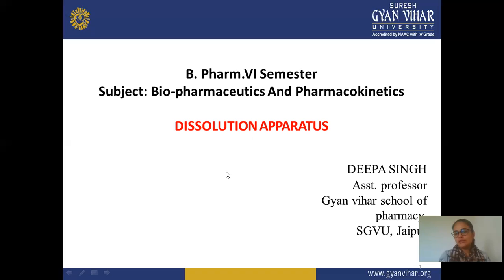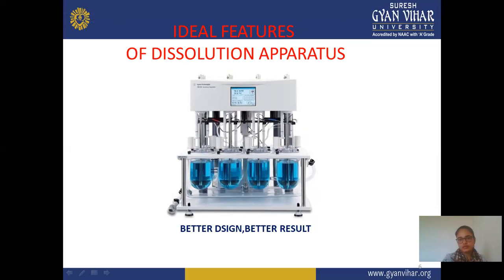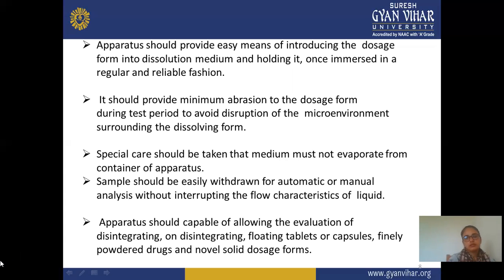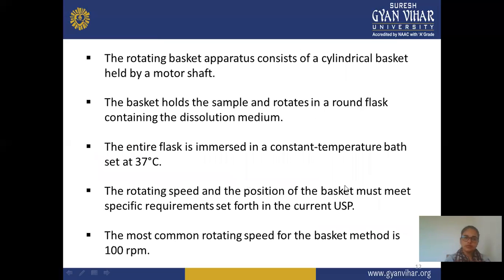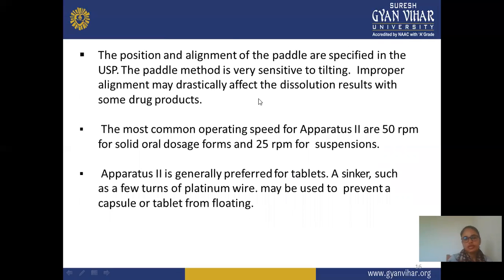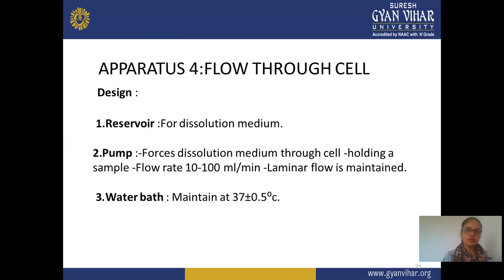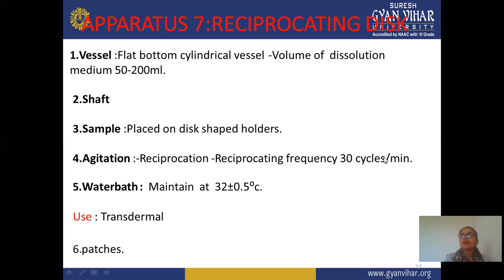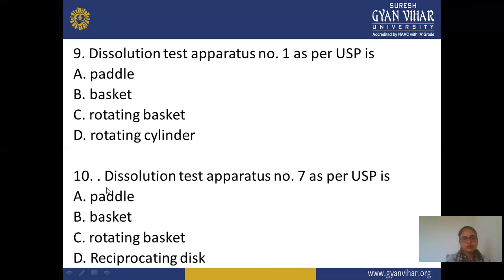Biopharmaceutics_Dissolution apparatus _Ms Deepa Singh, School of Pharmacy, Suresh Gyan Vihar Univer